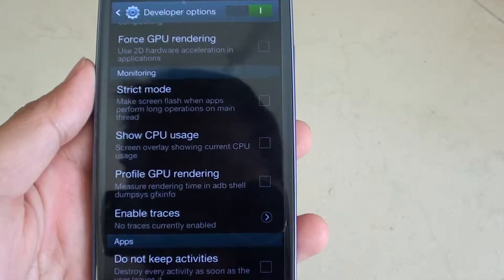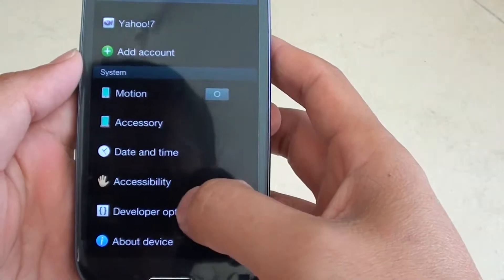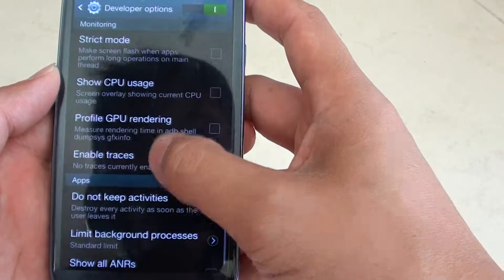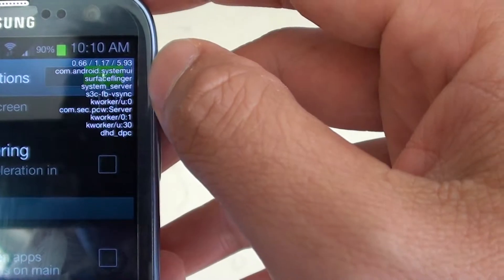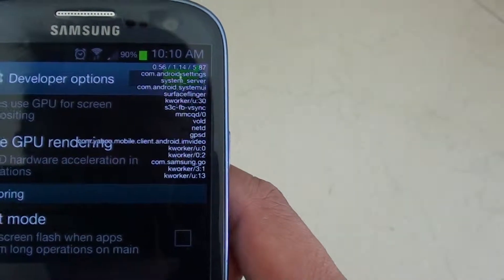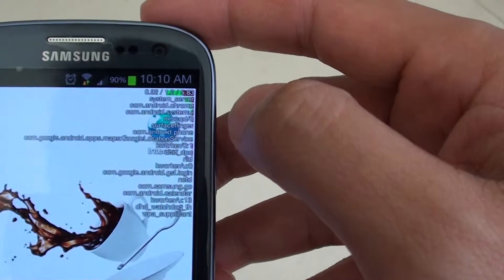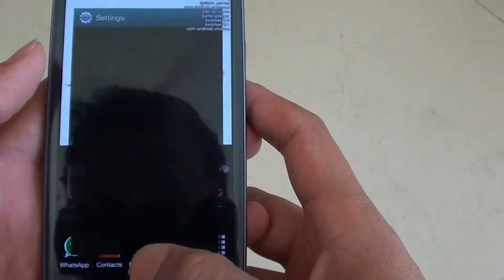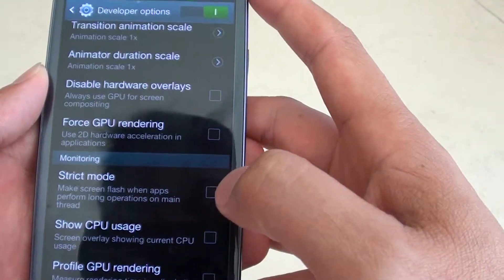Samsung Galaxy S3: How to Show CPU Usage on the Screen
Learn how to show the CPU Usage on the screen of the Samsung Galaxy S3.